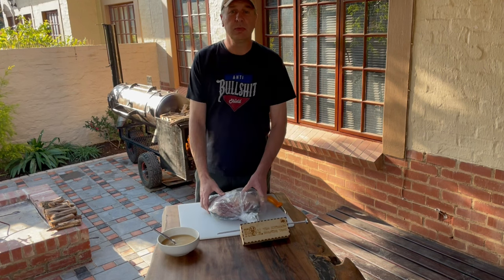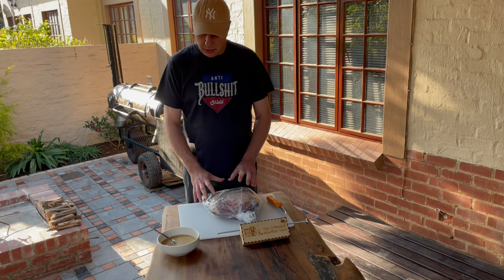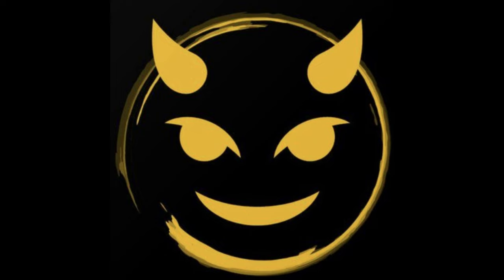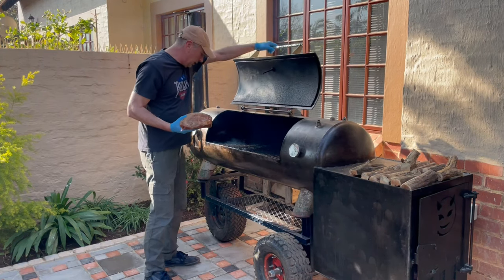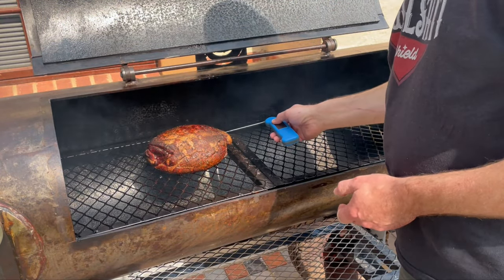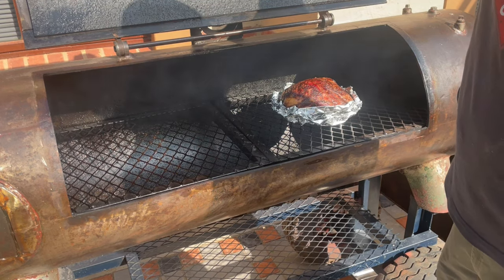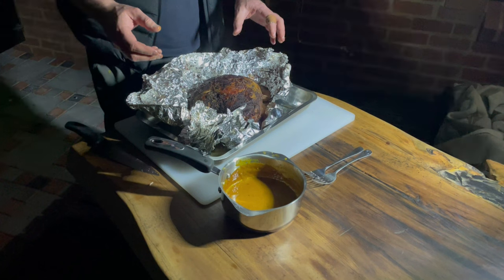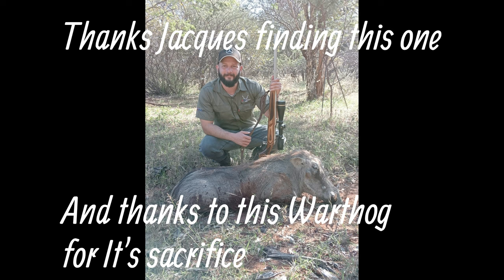Smoked Warthog Leg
Warthog leg smoked "Brisket" or "Butt" style.

For my fellow Patreons @MadScientistBBQ channel